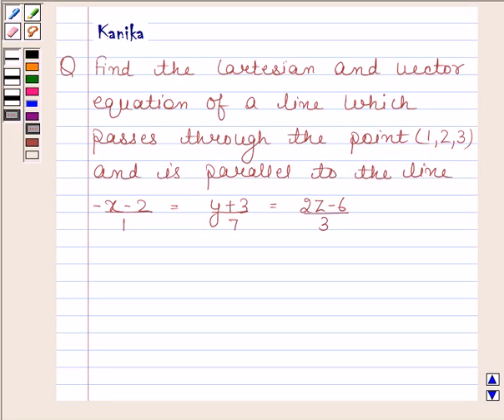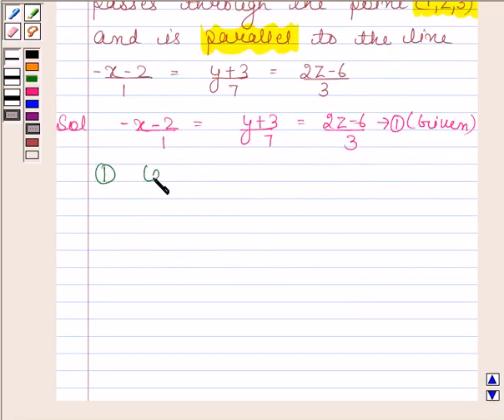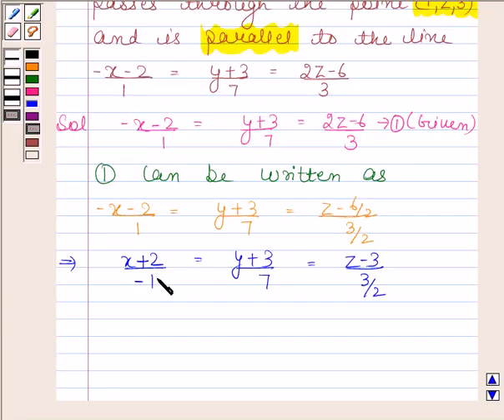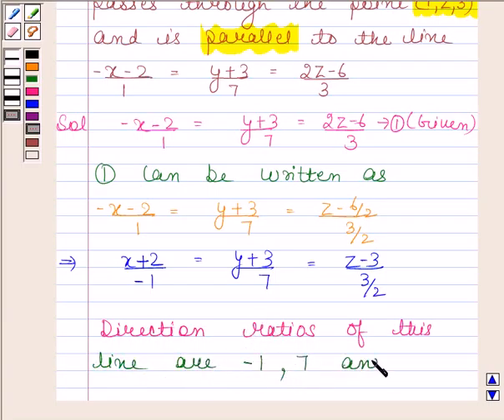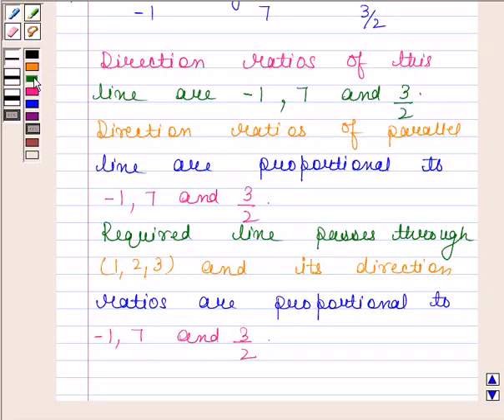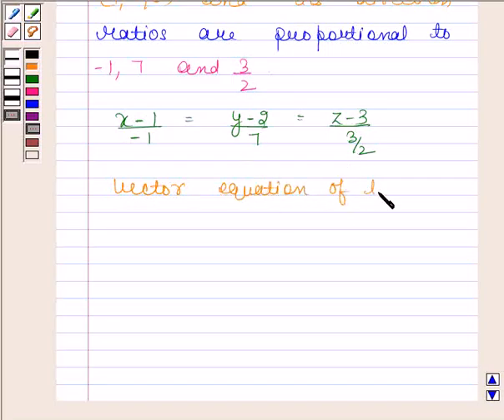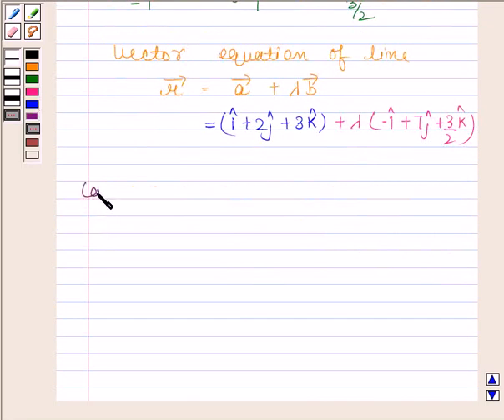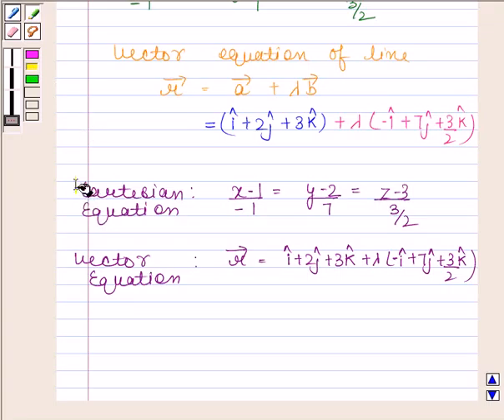Maths XII CBSE B 2004 1 21